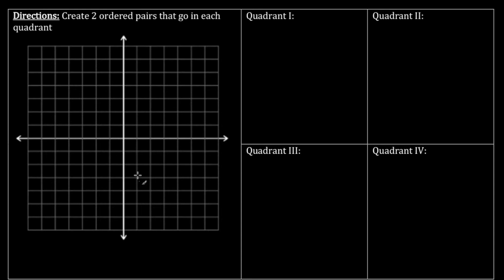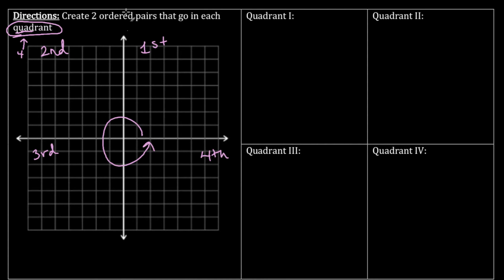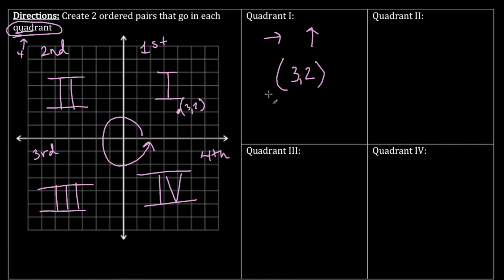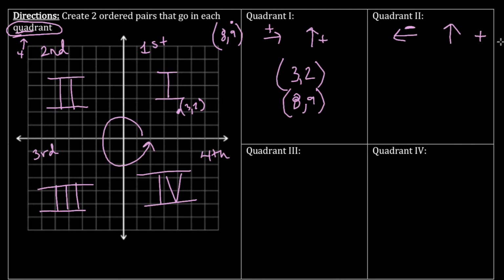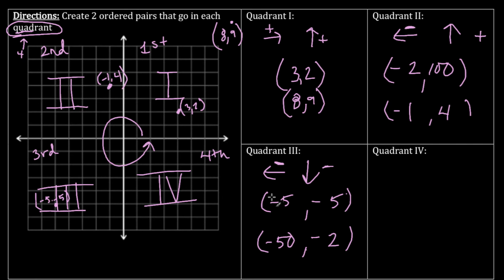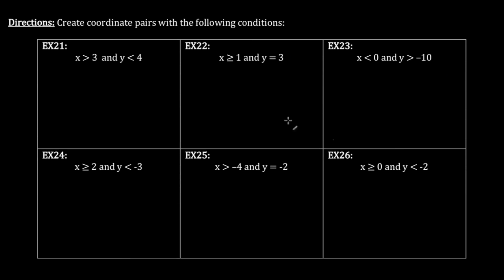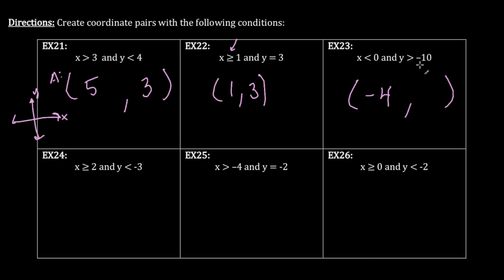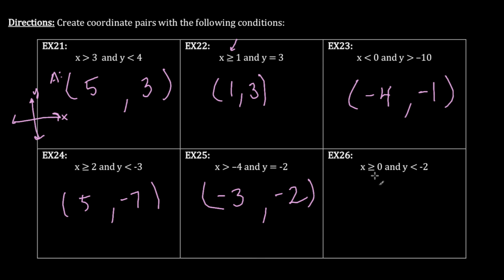44 Ordered Pairs 01 (Part 02)